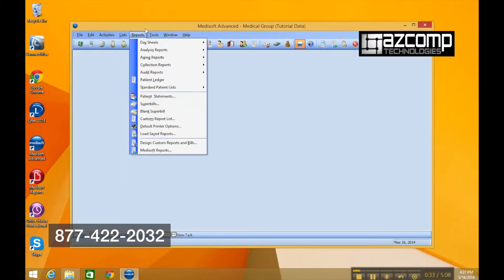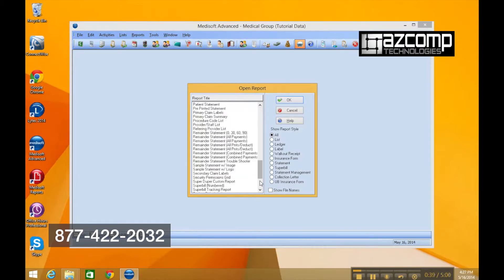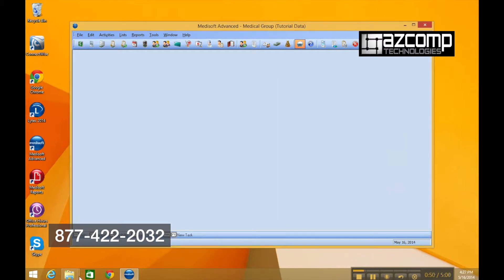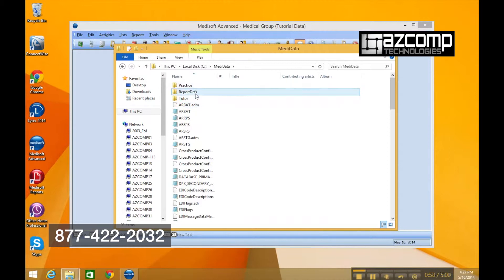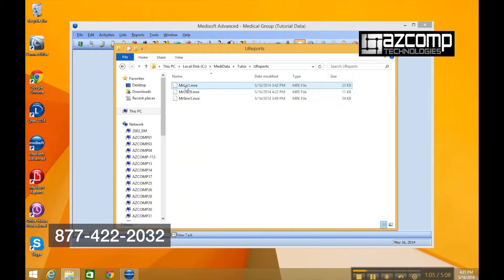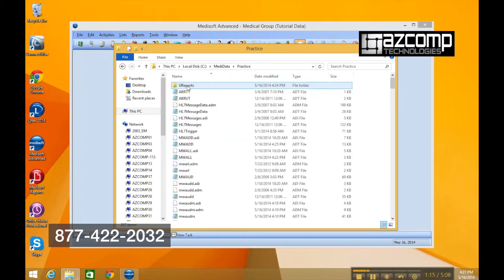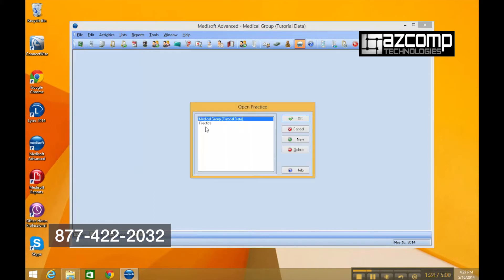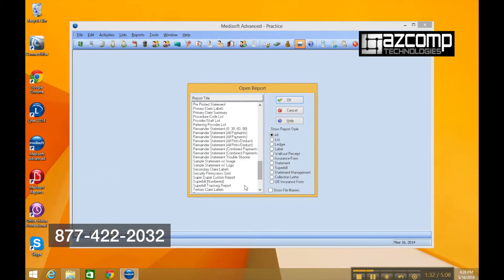Transfer a Report from one Practice to Another in Medisoft Version 19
In Medisoft v19, you can create custom reports and then share them or transfer the report to multiple practices if you are managing more than one practice from one location.  This video shows you how to share these custom reports from one practice to another inside Medisoft 19.

Video Transcript
This video were going to transfer over a report that you’ve made in the custom reports to super bills designer from one practice to another so you won’t have to recreate it for every practice. So when she have this report should build specifically that you need and you want to go ahead and put it on any practice this is how we’re going to do it.

In this also includes any super bills that also include pic first, statements lists anything that you have inside your reports that you built. So were gonna go here to the ‘Reports,’ ‘Custom Report List’ and were going to scroll down to that one that we just played with and here we go ‘Super Duper Custom Report.’ We wanna do is show the file names and there’s the file name its  ‘mrlis29.mre’ so no we need to go into to our ‘Computer’ here and we go to our ‘MediData’ folder and we go to our Practice Folder see if it’s tutorials its tutorial and into the ‘UReports’ folder, ah there is ‘mrlis29.mre’ were going to take that, copy, go back to our ‘MediData’ folder to our other ‘Practice’ go to that ‘UReports’ folder and then paste. So now when we go to the other practice, practice and we go to our reports ‘Custom Report List’ if we scroll down were gonna see our ‘Super Duper Custom Report’ appear In this new practice.